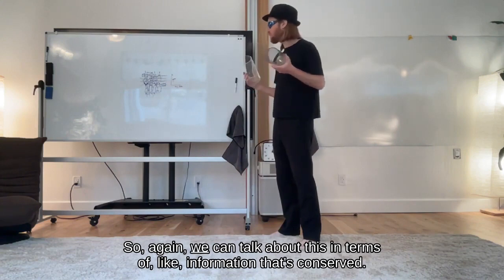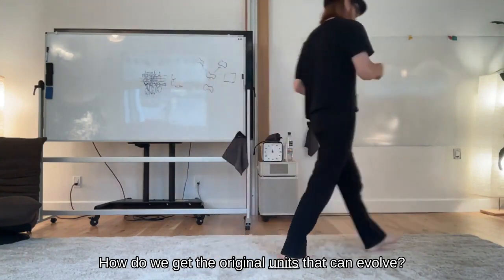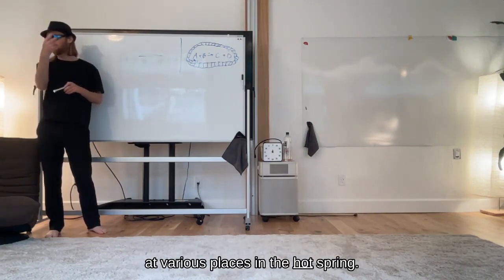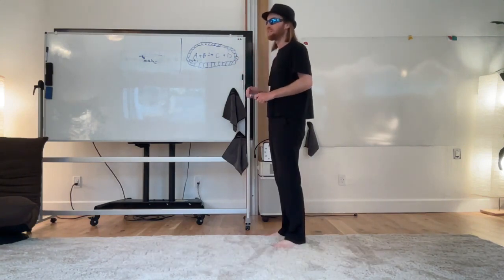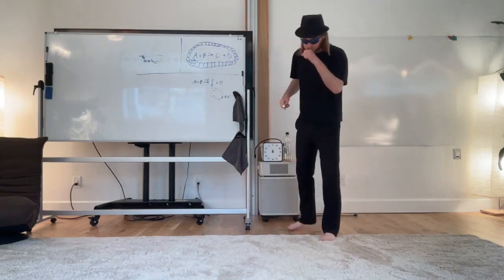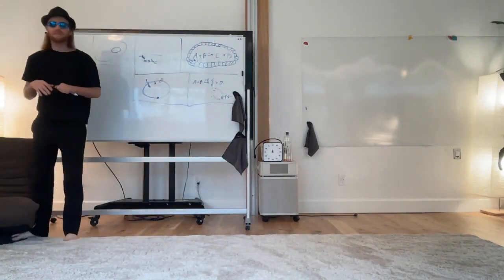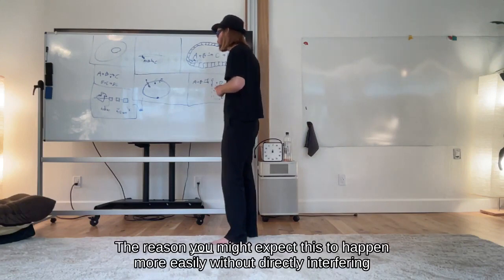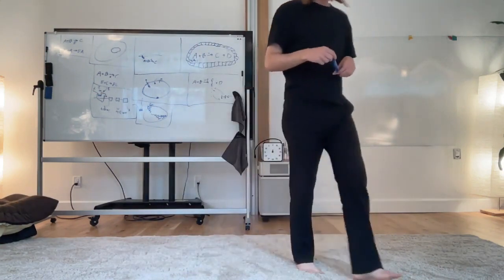Atoms to Agents Proto Lecture 3 | SkipSilence + Subtitles + FixAudio